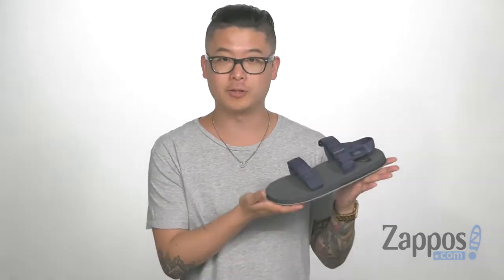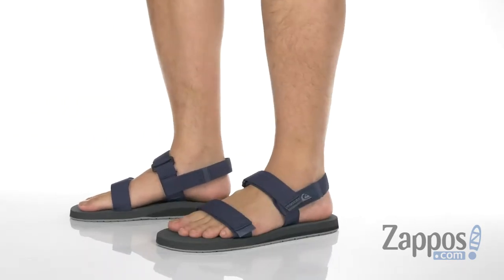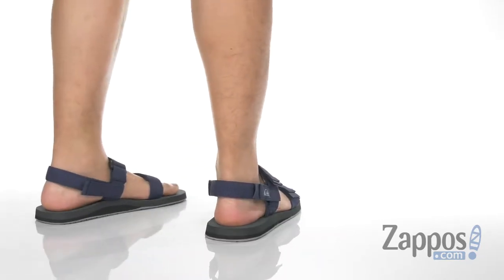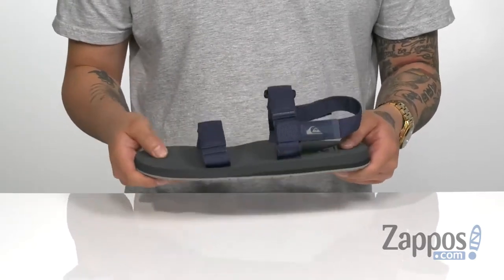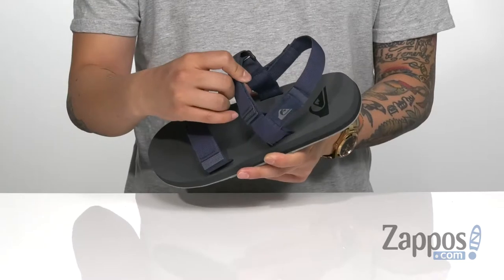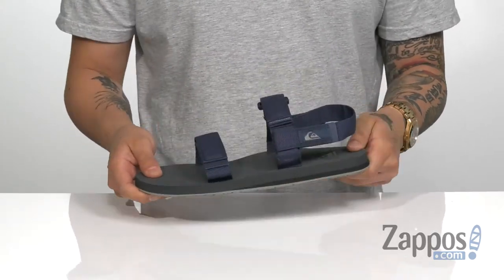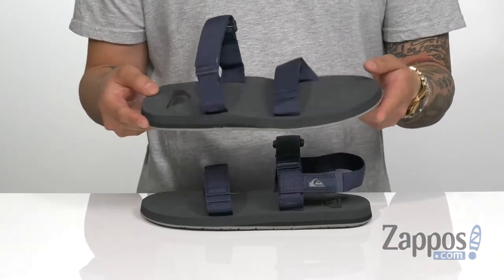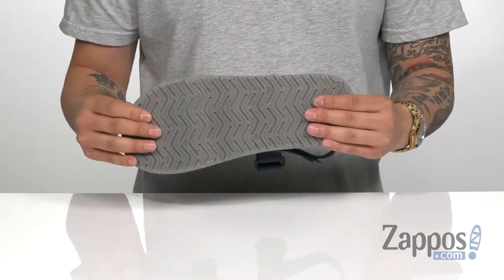Quiksilver Monkey Caged SKU: 9151533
From exploring distant lands to your own backyard, the versatile comfort of the Quiksilver&reg; Monkey Caged sandal will save your feet for your next adventure!
Classic flip-flop design in a multi-strap silhouette.
Fully adjustable webbing upper for a custom fit.
Textile lining for added breathability.
Completely removable heel strap.
Dual-density EVA midsole offers cushioned support.
Cushioned footbed with anatomical arch support for all-day comfort.
Rubber outsole with multi-width herringbone tread for surefooted traction and long-lasting wear.
Imported.